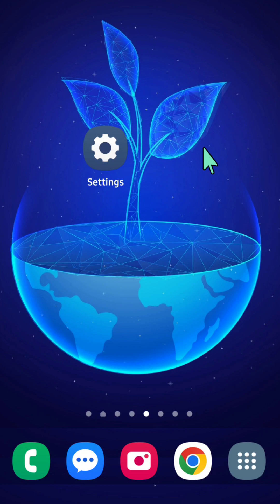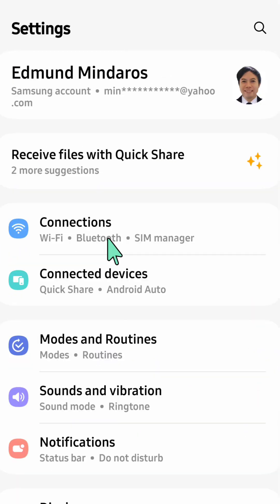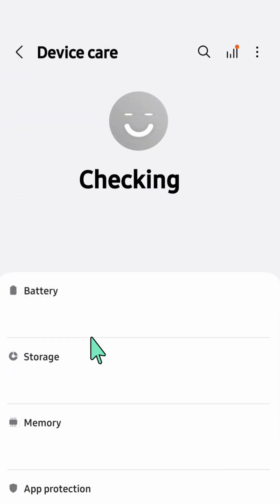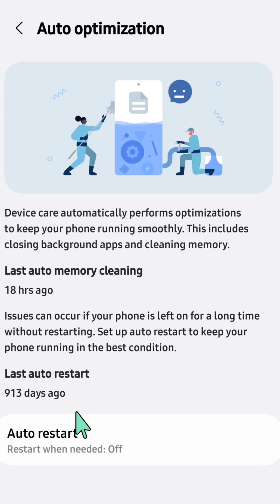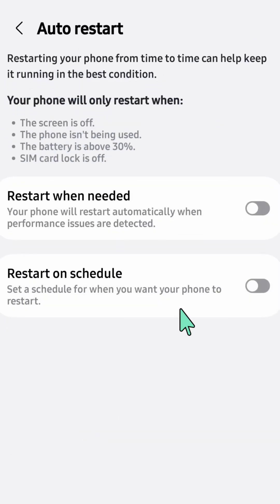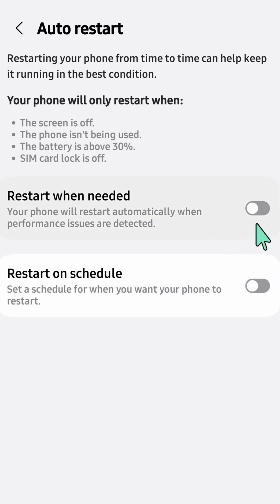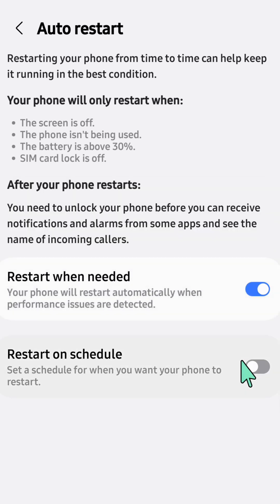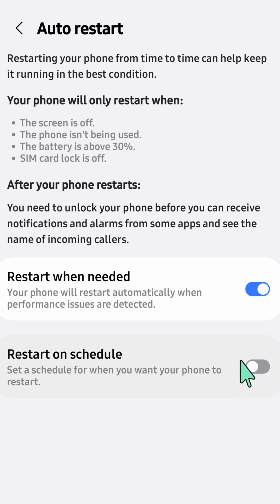How To Turn On or Off Auto Restart on Android Phone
In this step-by-step tutorial, we’ll show you how to find the auto restart setting, explain what it does, and help you decide whether to turn it on or off based on your needs. Android devices are widely popular due to their user-friendly features, longevity, and cost-effectiveness. However, managing Android-based gadgets can be challenging, especially as they age or when an excess of apps and data takes its toll. One effective solution is to perform an auto-restart. Optimize your device by restarting it automatically at set times. Any unsaved data will be lost when the device restarts. But restarting your device will also free up memory and allow your device's performance to go back to optimal.

1. Open Settings: Locate and open the Settings app on your phone.
2. Navigate to Battery and device care: Find the Battery and device care section within the Settings menu.
3. Access More options or Automation: Look for an option like More options (often represented by three vertical dots) or Automation.
4. Select Auto restart at set times: Choose the option related to auto-restarts or a similar phrase like Auto restart at set times or Scheduled restart.
5. Enable or Disable: Toggle the switch to turn the auto-restart feature on or off.
6. Set a Schedule (Optional): If you want the phone to restart at specific times, you can set a schedule within this section.

Issues Addressed In This Tutorial:
How to disable auto restart on Samsung Galaxy phones
Enable automatic restart on Samsung mobile
Stop Samsung phone from restarting automatically
Where is auto restart setting in Samsung devices
Samsung phone keeps rebooting how to fix